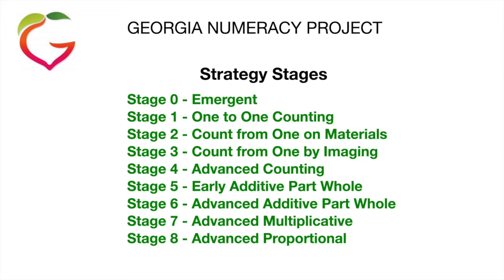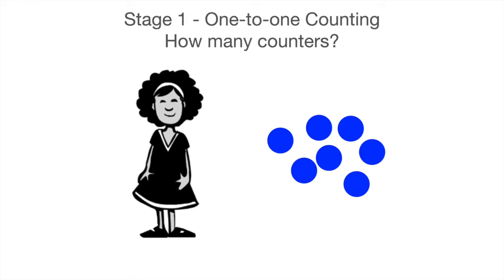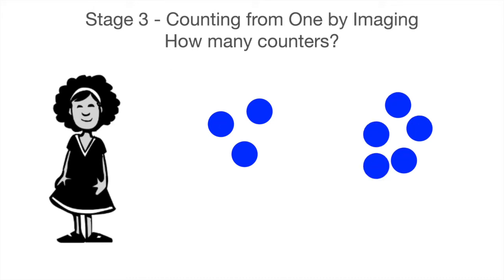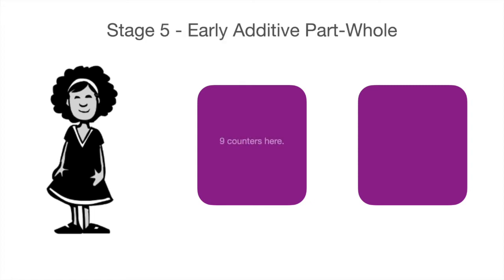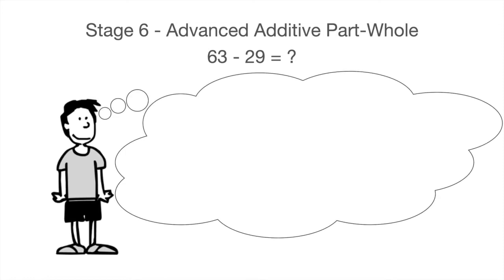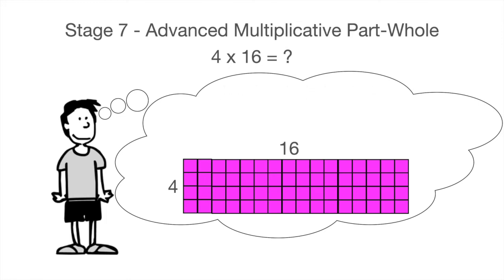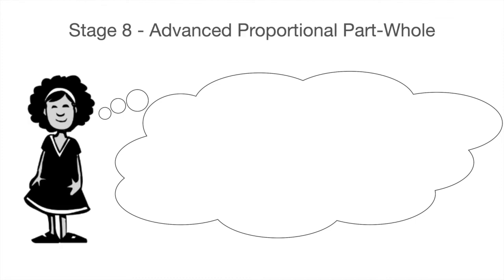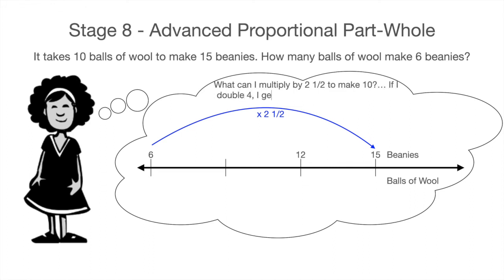GNP Animations Final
This video provides brief examples and descriptions of some of strategies students may use at each of the strategy stages in the Georgia Numeracy Project.